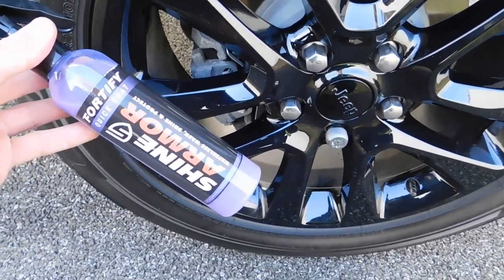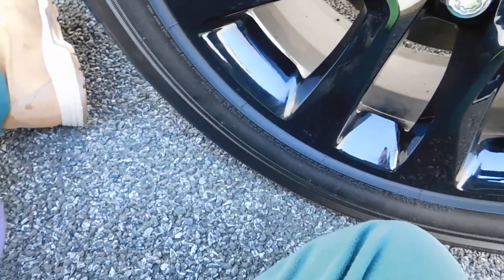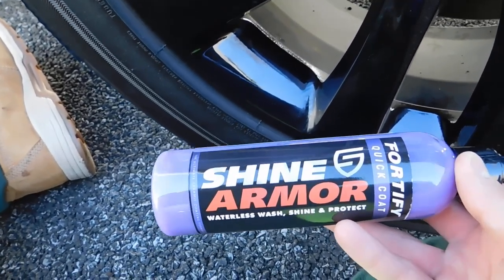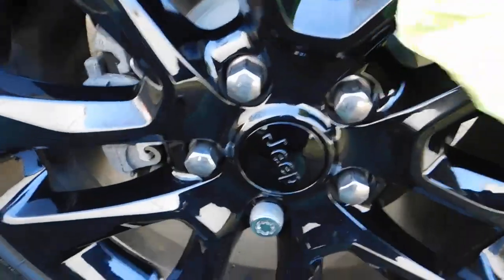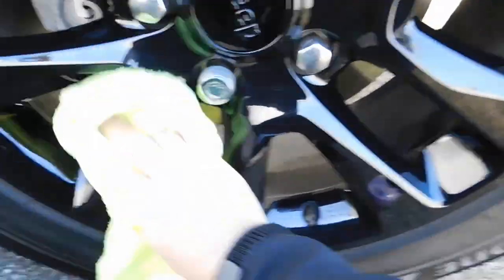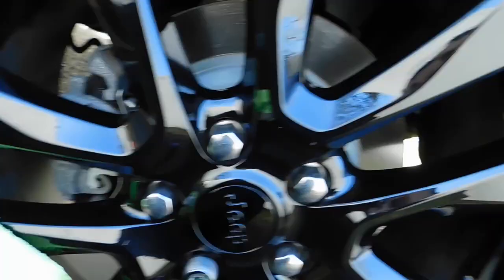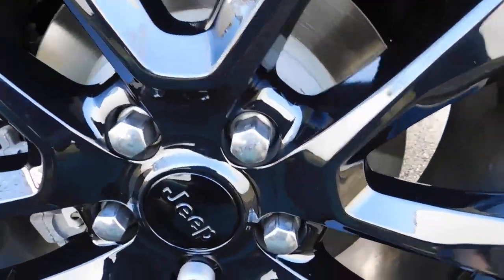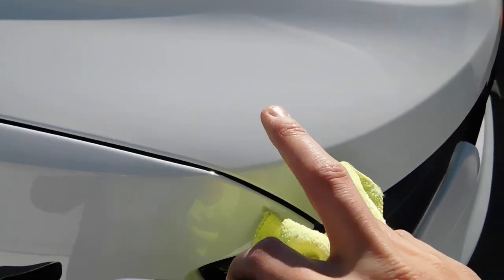SHINE ARMOR FORTIFY QUICK COAT ON BLACK RIMS (REVIEW)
SUPER SMOOTH